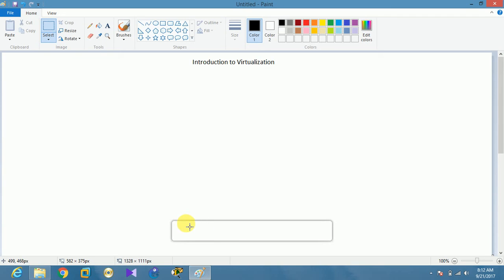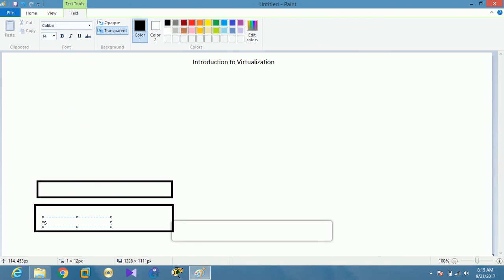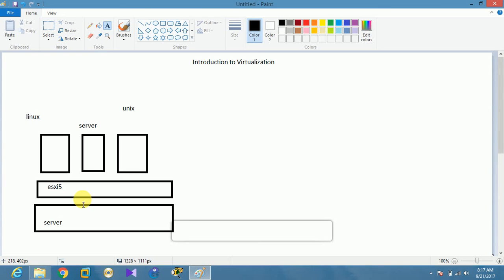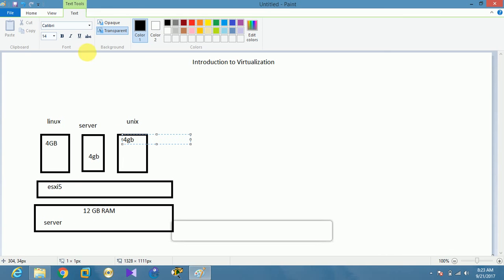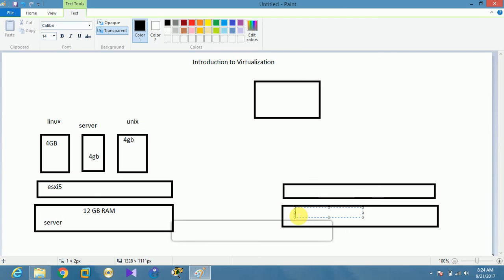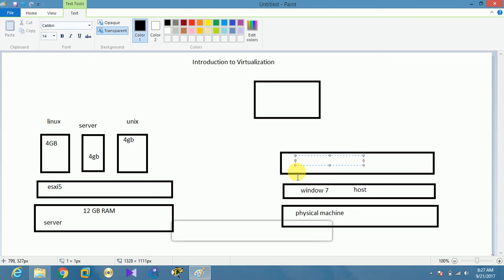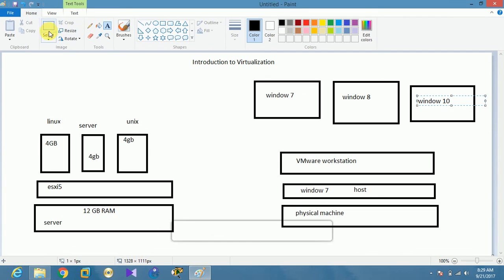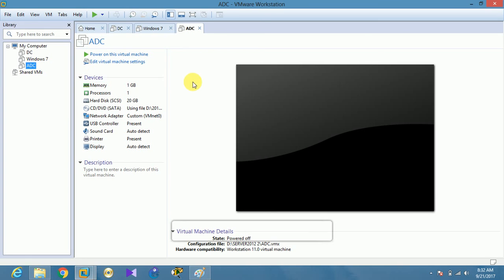Introduction to virtualization and hypervisor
All the network including CCNA and MSCE classes taught in Urdu/English to make the Urdu speakers comfortable.